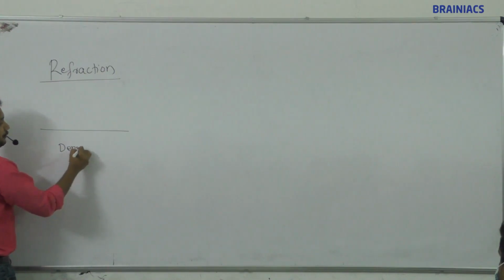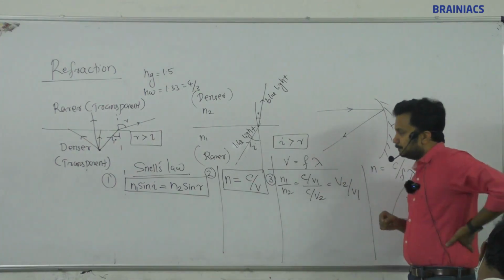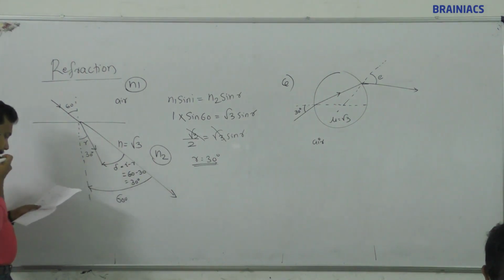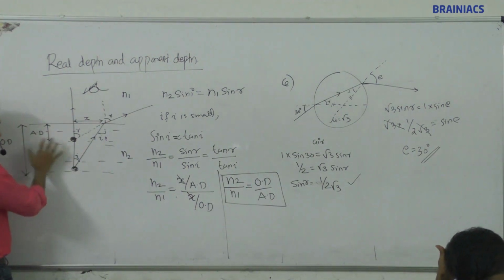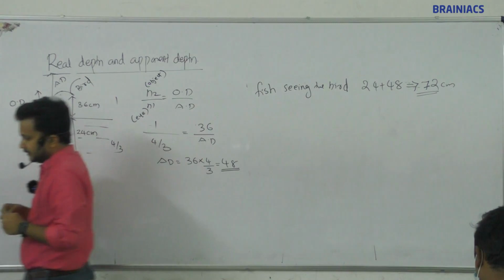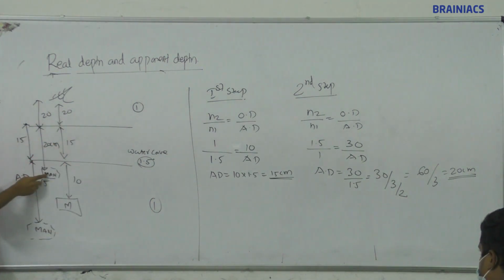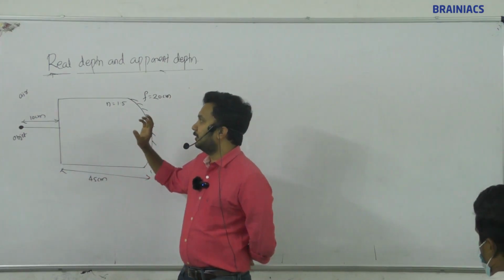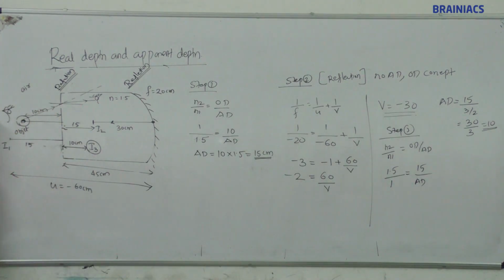RAY OPTICS - 5